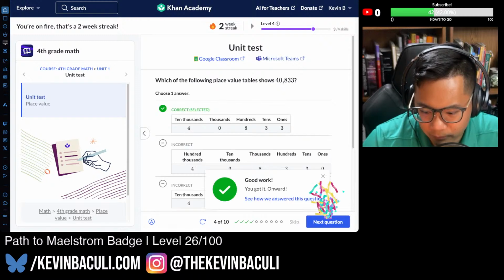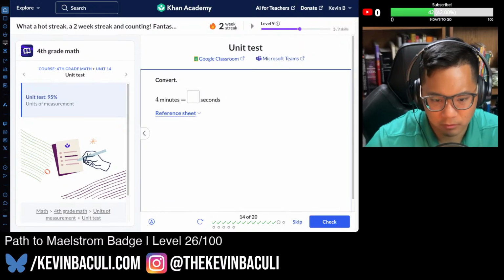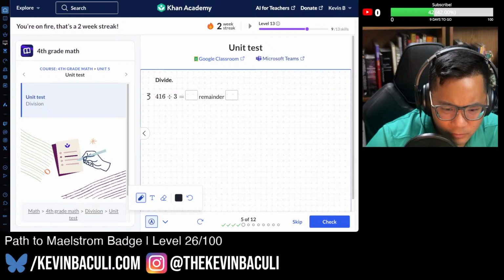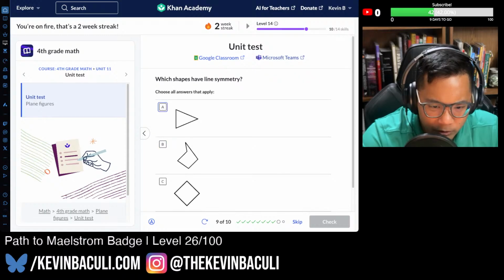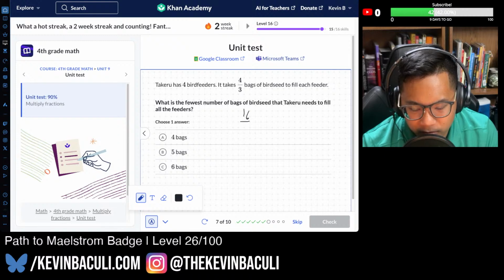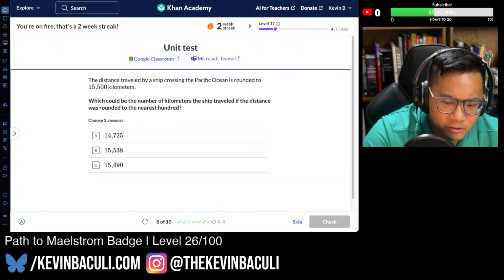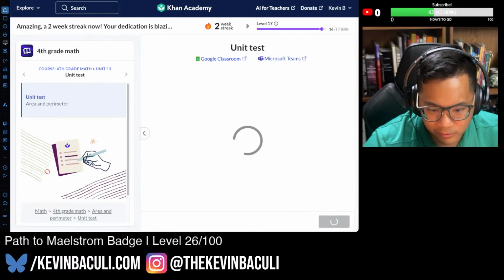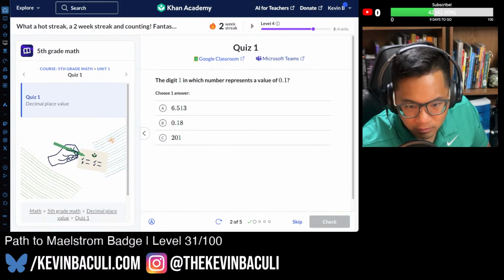Testing My Math Skills on KhanAcademy: Part 3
In this stream, I kinda sorta speed run math modules in Khan Academy! Starting with the most basic math skills, then moving my way up! Maybe I’ll even learn more about the Common Core math everyone is raving about!

I've decided to strive to get the Maelstrom Badge in Khan Academy! Currently Level 25/100.